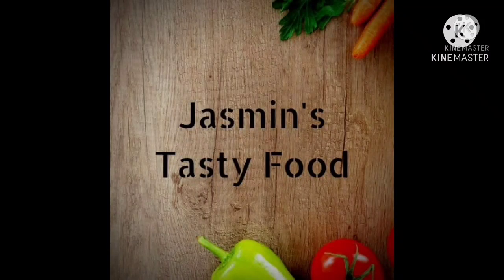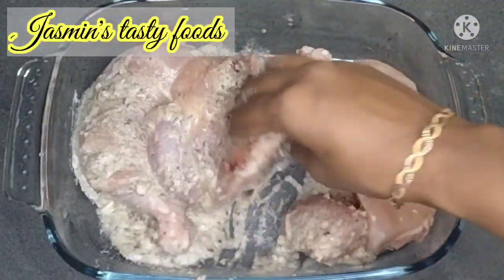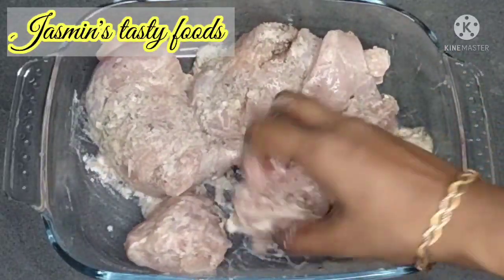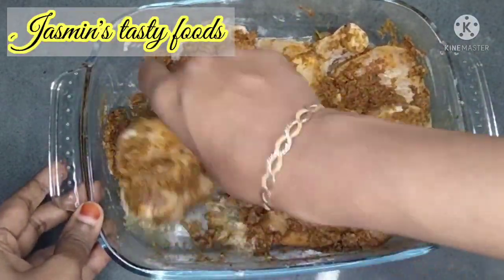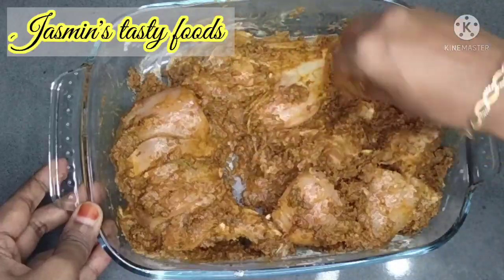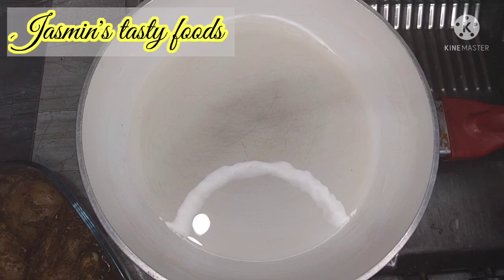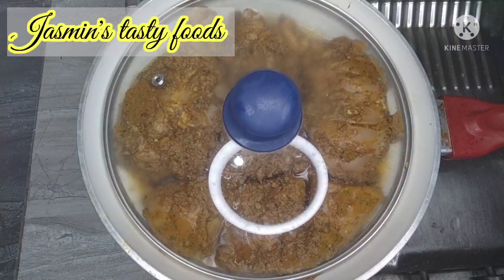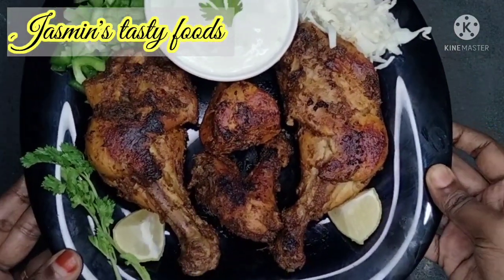Chicken Alfaham//ഓവനോ ഗ്രില്ലോ ഇല്ലാതെ Alfaham//Jasmin's tasty foods